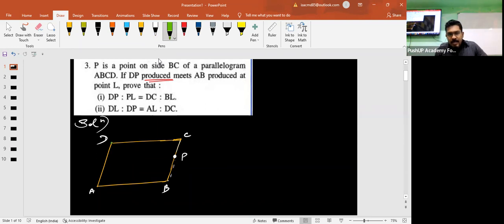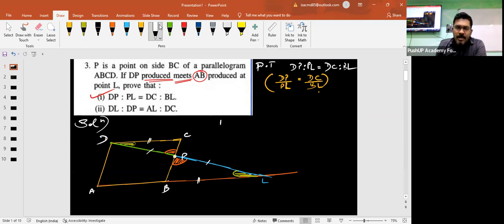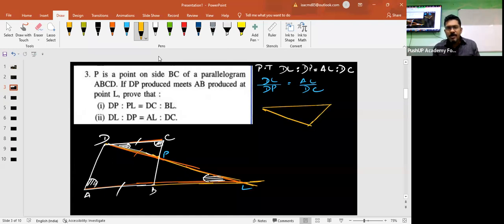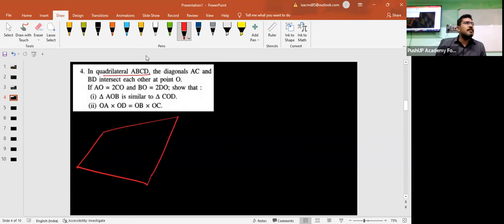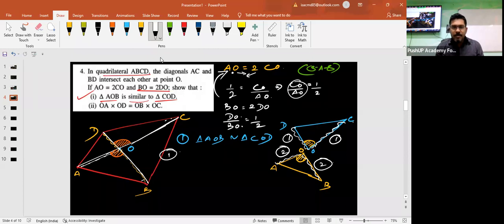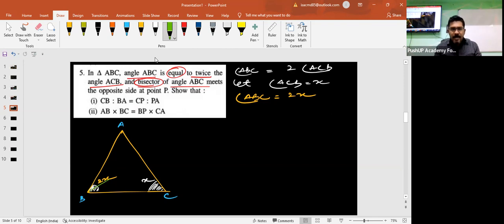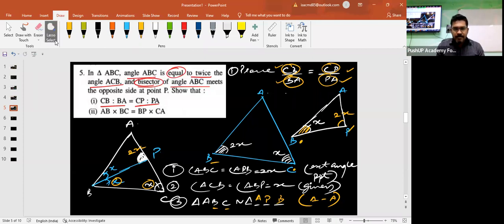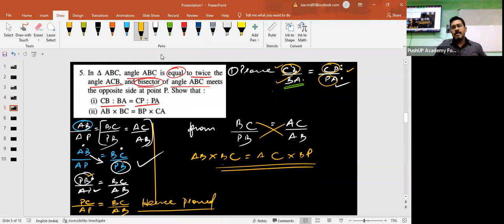13 November 2022(1)